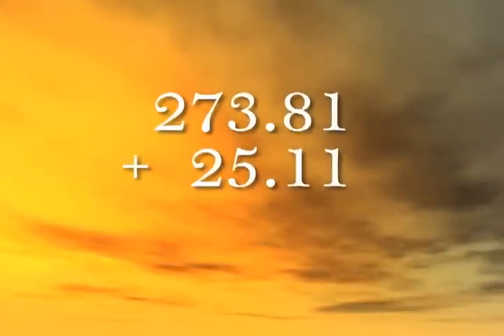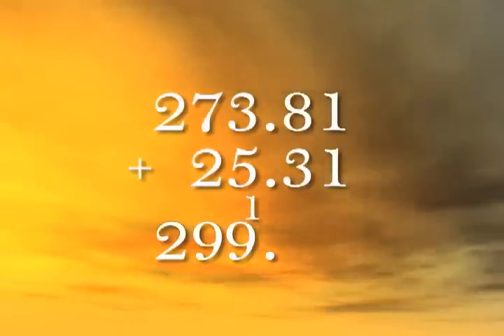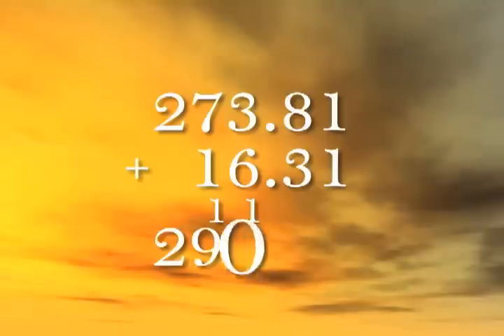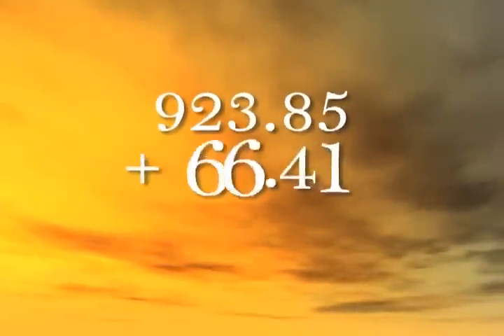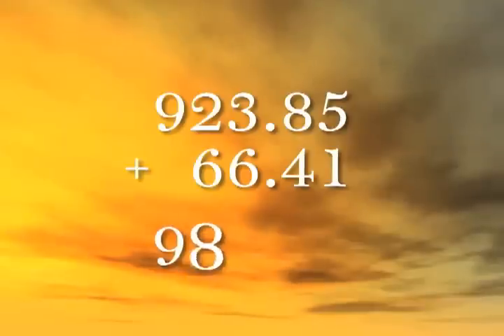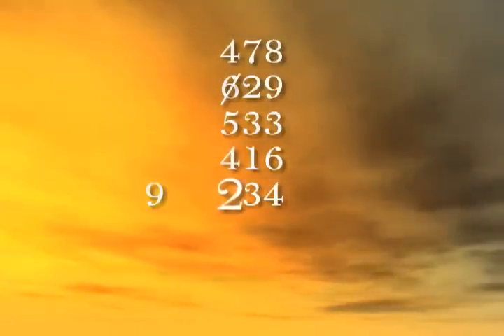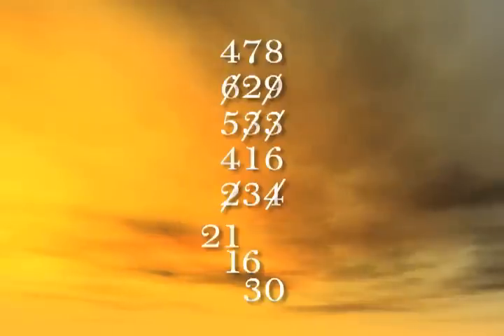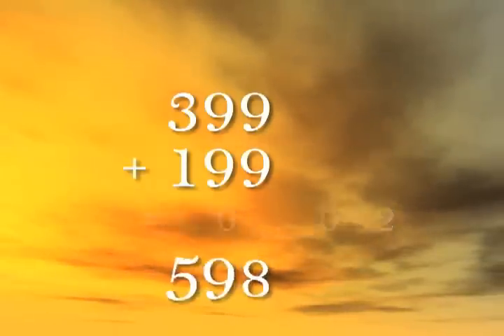Left-To-Right Addition Speed Math, Fast Math2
The Left to Right Addition video useful for time saving in competative exams and for teachers.You can solve a problem within short period. NOTE IF YOU LIKE MY VIDEO AND MY WORK, CLICK ADS ON MY VIDEO AND CLICK ON ADS BESIDE MY VIDEO.